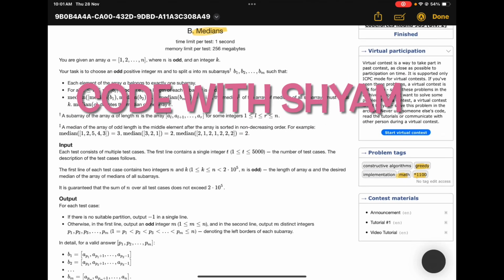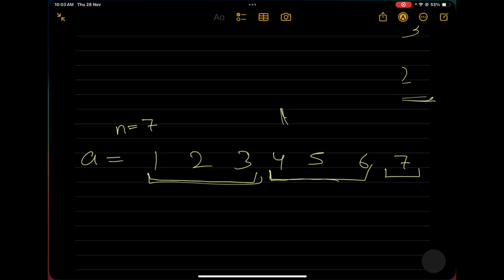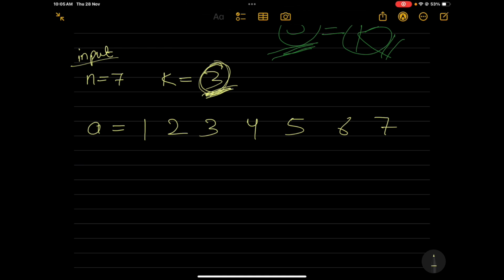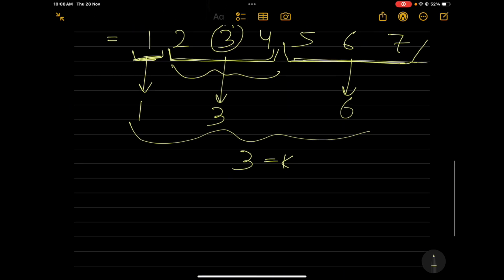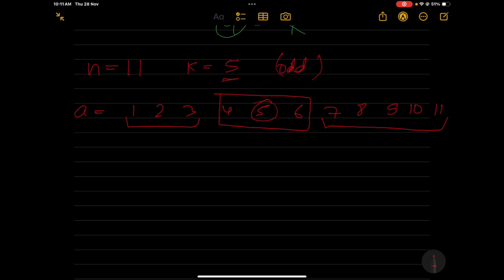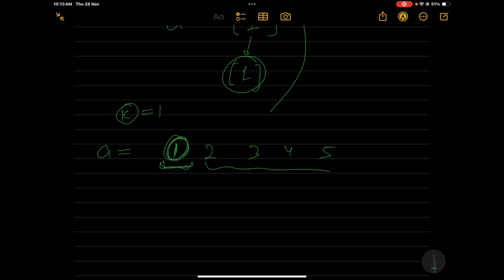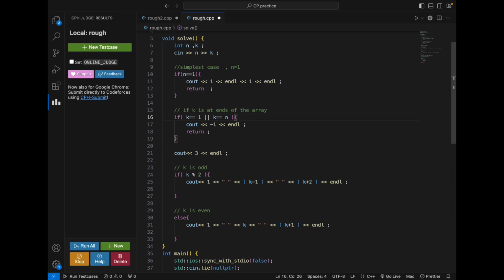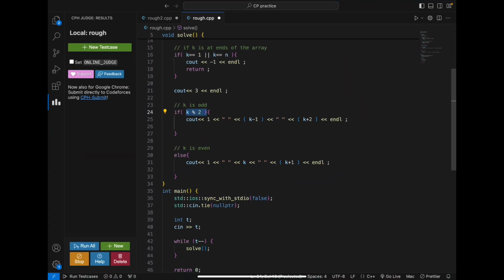Codeforces Round 983 Div2 | Problem B: Medians Explained with C++ Solution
Welcome to Code with Shyam!

In this video, we solve Problem B: Medians from Codeforces Round 983 Div2 using an efficient and clear C++ solution.

Step-by-step breakdown of the problem statement
Key insights to approach the solution
A clean and concise implementation in C++
💡 Topics Covered:
Array partitioning logic
Odd-length subarrays and their medians
Efficient competitive programming techniques
📜 Problem Details:
Contest: Codeforces Round 983 Div2
Problem: Medians (Problem B)
Difficulty: Intermediate
🔗 Helpful Links

Source Code: in pinned comment

Happy coding! 🚀